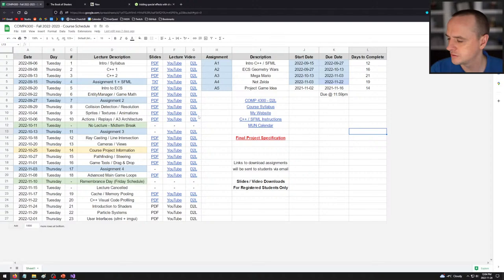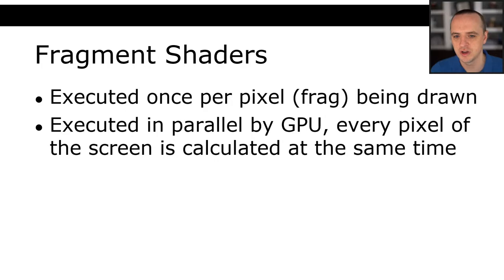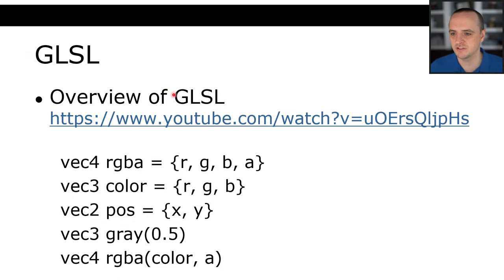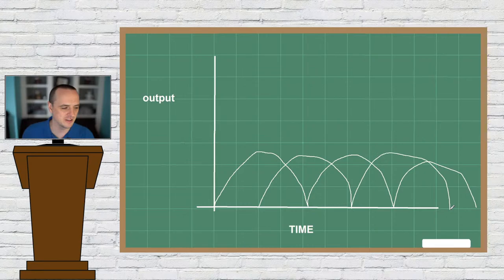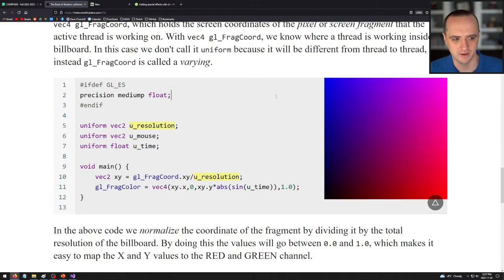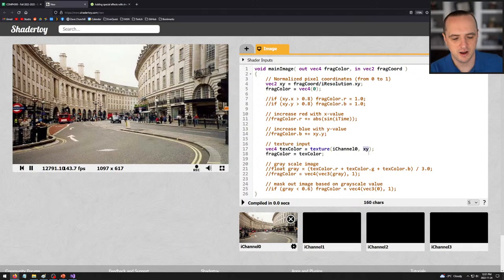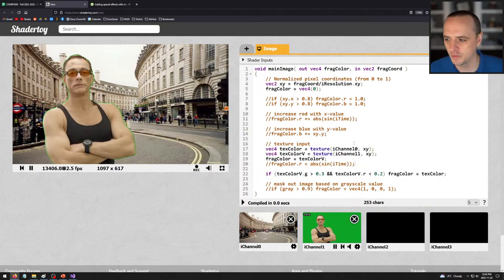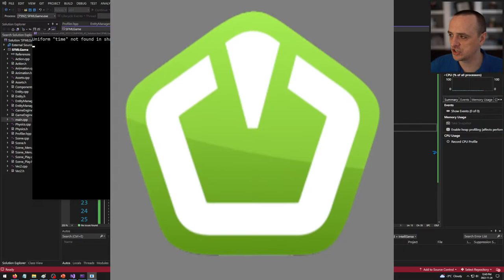COMP4300 - Game Programming - Lecture 21 - Introduction to Shaders